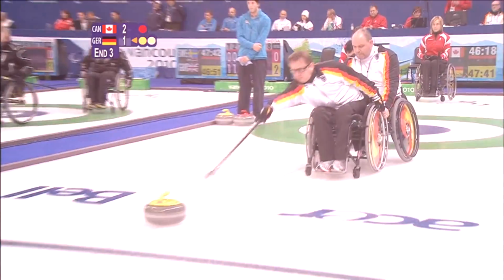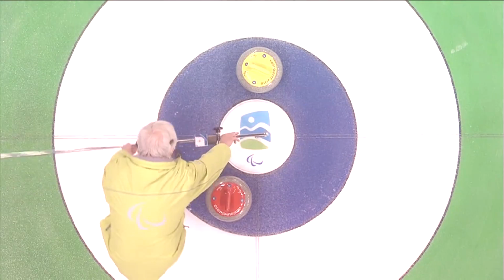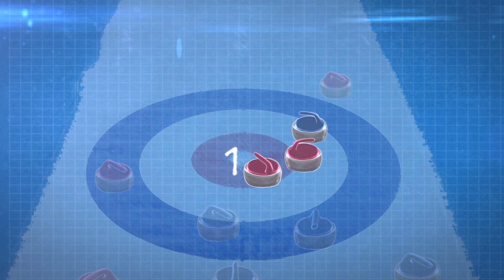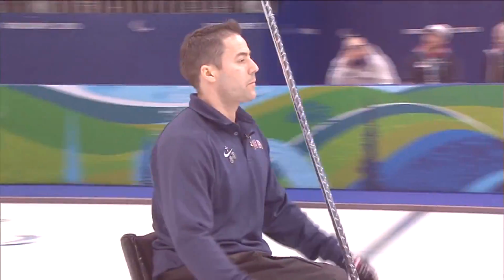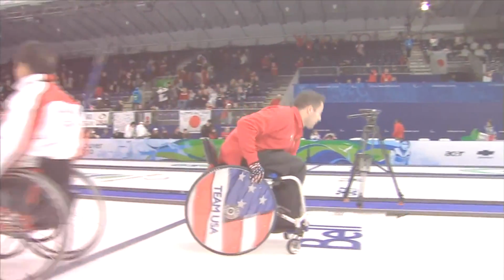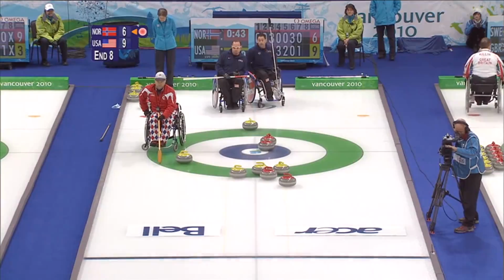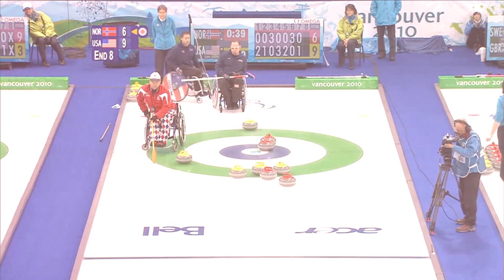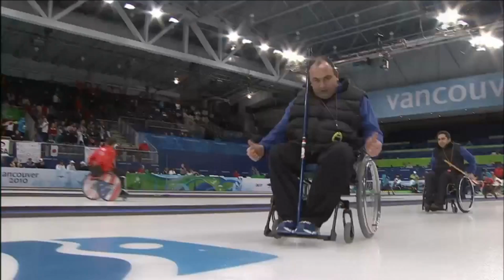What is wheelchair curling at the Paralympic Games?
The Wheelchair Curling was introduced into the Paralympic program in Torino in 2006. The sport is the Paralympic equivalent of Curling with the difference lying in the way the players move around the field of play and handle the stone. And most notable — there are no sweeping techniques used. So the sport is not less tough physically and even more complicated technically than Curling itself.

The sport is governed by the same organization being in charge of Curling — the World Curling Federation (WCF).

Competition Description

The sport is open to male and female athletes who have a physical disability in the lower half of their body, including spinal cord injuries, cerebral palsy, multiple sclerosis and double-leg amputation.

Teams are comprised of both men and women, and the sport is now practiced in 24 different countries.

Two teams play against each other, pushing stones in turn down the ice towards a series of concentric rings or circles called «the house». The object is to get the stones as close to the center of the rings as possible.

Sport Equipment

Stone: The stone's weight is 19.96 kg.

Handle: A handle is attached to every stone to deliver and release it. Players may use their hands to throw the stone or an extender cue that can be attached to the handle of the stone to push it.